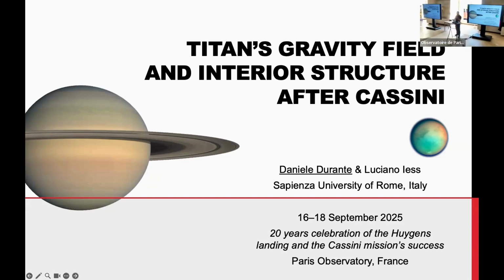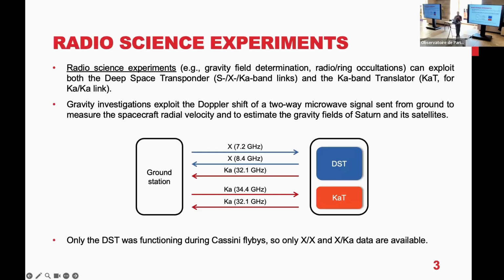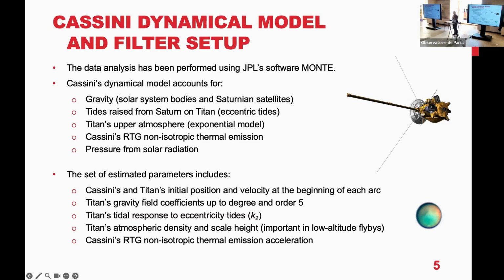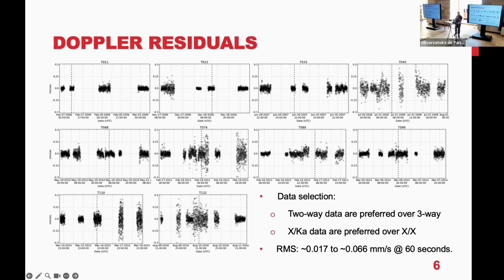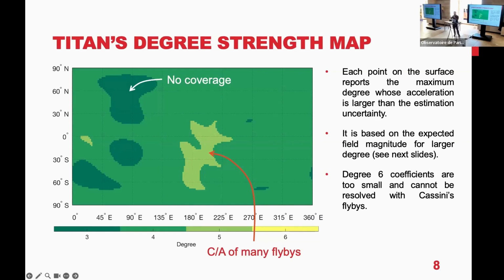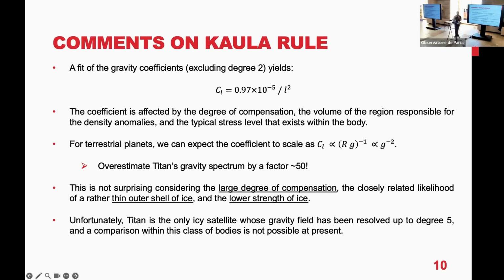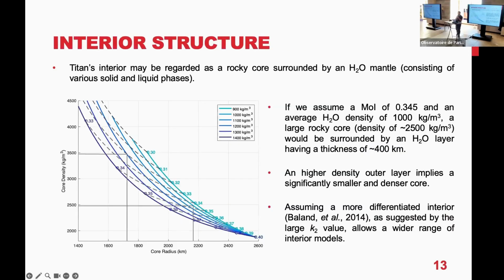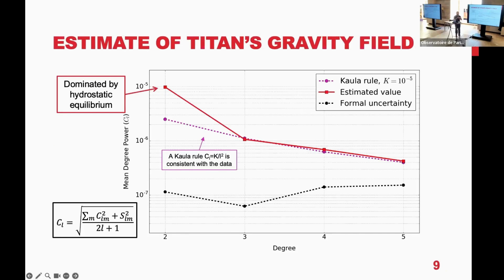Titan's gravity field and interior structure after Cassini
Wednesday, September 17, 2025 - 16:25 - 16:45
Daniele Durante, Dipartimento di Ingegneria Meccanica e Aerospaziale [Roma La Sapienza]